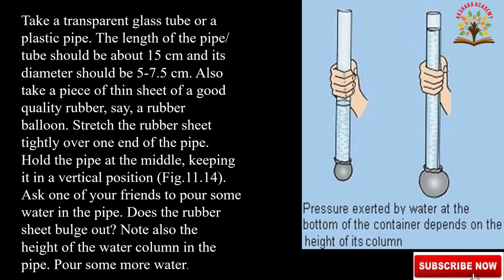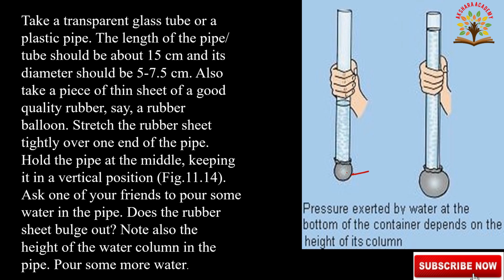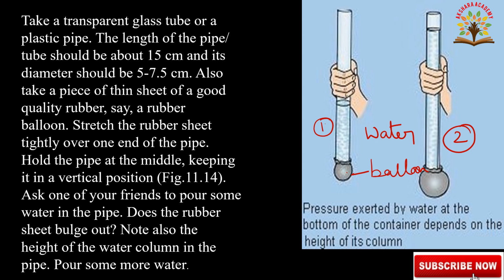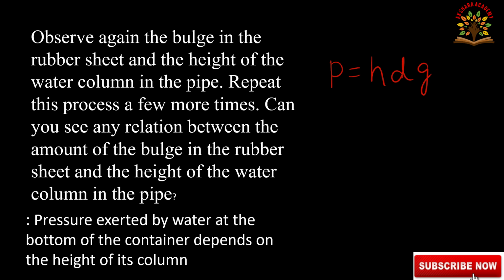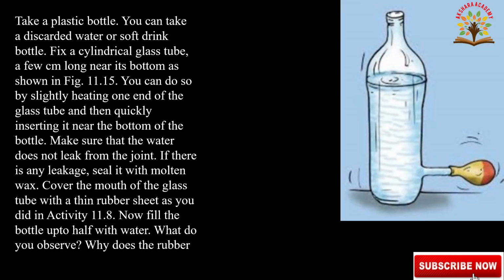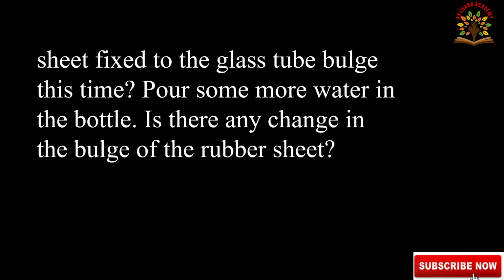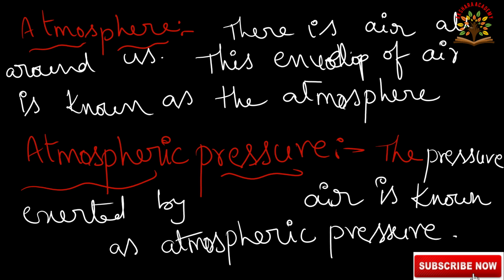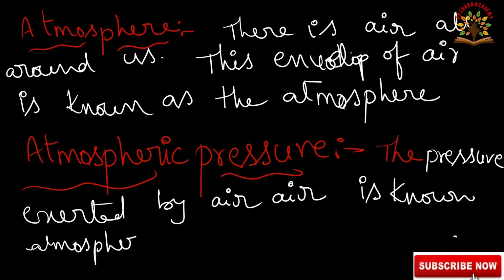pressure exerted by liquids | FORCE AND PRESSURE | CLASS 8 | CBSE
Pressure exerted by liquids in force and pressure ,cbse class 8